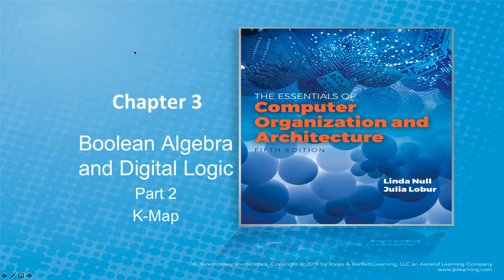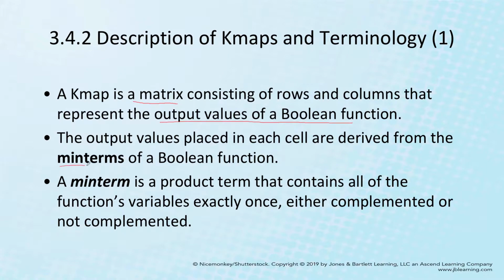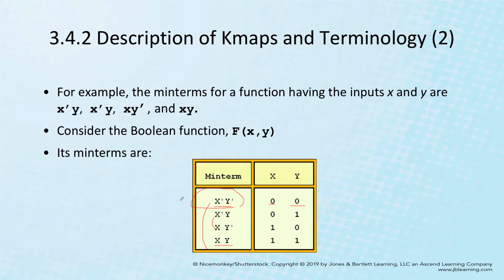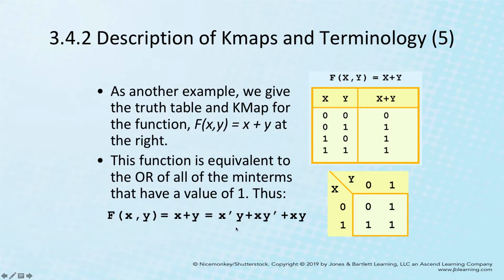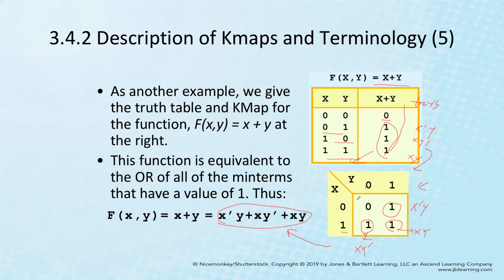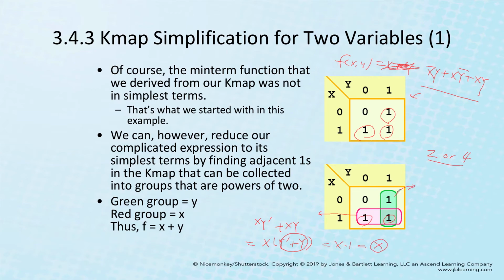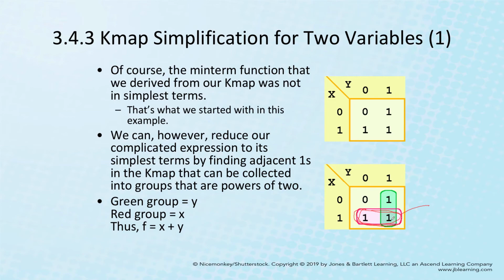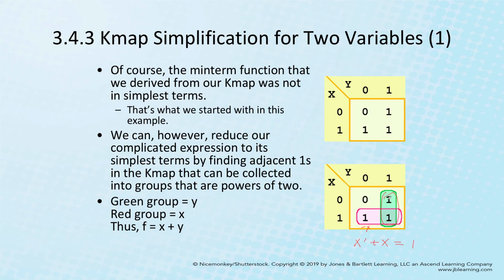CO1 ch3 kmap part1 two vars